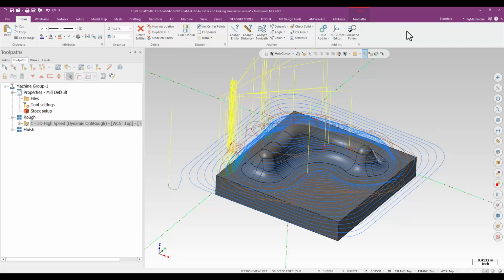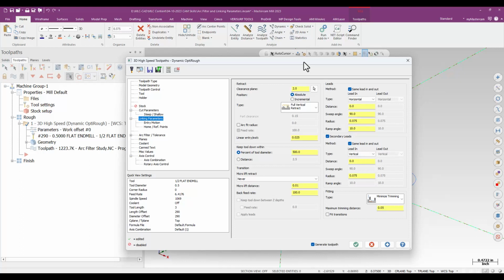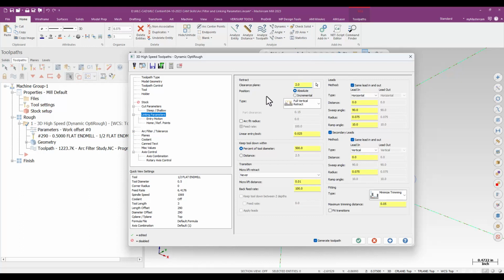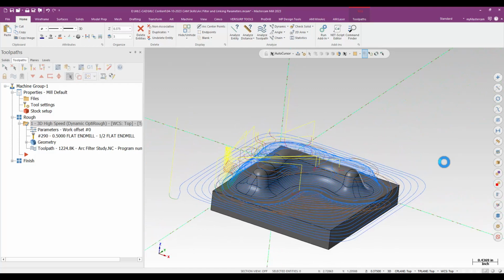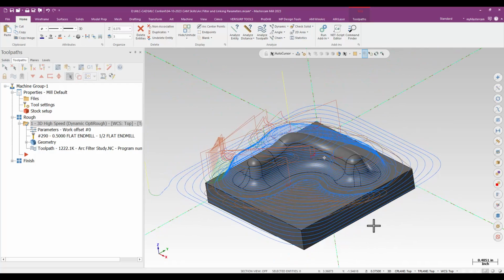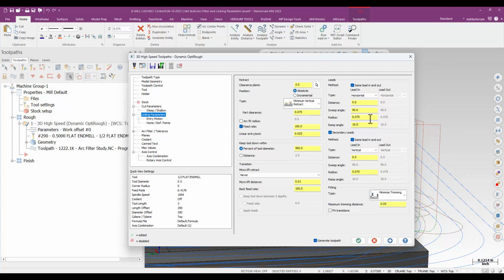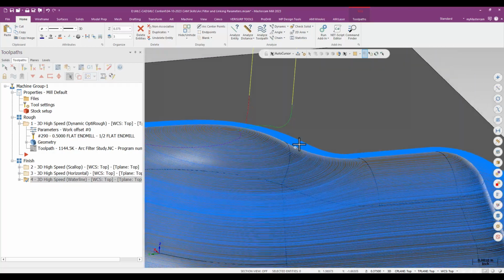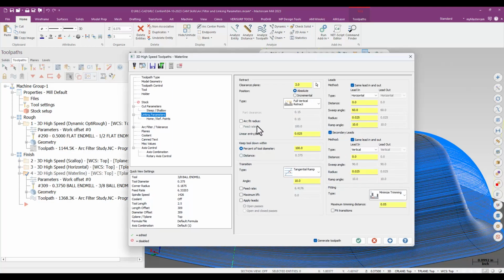Linking Parameters - Advanced Mill Tips & Tricks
Linking Parameters for 3D Toolpaths control the machine movement between the end of a cutting pass and the start of the next pass.  Smooth exits and entries reduce machine wear and tear and will minimize or eliminate marking the part due to sudden acceleration.  Reducing the distance traveled improves cycle times while maintaining clearance from the part to avoid collisions.

3D Toolpaths have the power to tackle complex challenges and geometry, so we’ve gathered some key skills and tips to help you be more efficient in programming with them.  These are all areas of the 3D toolpaths that either get overlooked, aren’t understood, or are rarely optimized. There have been a lot of changes to these three areas of the software over the past two releases, so this webinar is designed to catch you up and supercharge your efficiency.

Here are the three topics we’ll cover about getting the most out of the 3D toolpaths.
 - Understanding Linking Parameters for 3D Toolpaths and how to efficiently enter and exit cuts with the tool motion you want.
 - Making use of stock awareness of 3D Toolpaths and why Stock Models are now your best friend.
 - Understanding when to use the Arc Filter for smoothing and how you can improve your finish passes when doing so.

If you want to learn more and become fully productive with Advanced Milling, check out our Advanced Mill Training and register for an upcoming class.